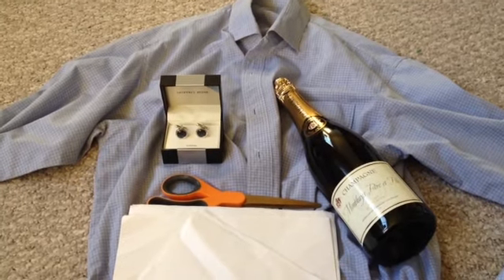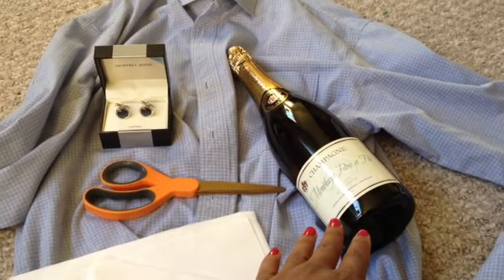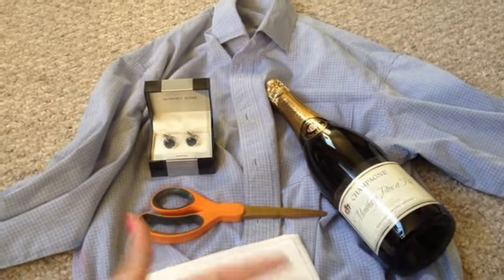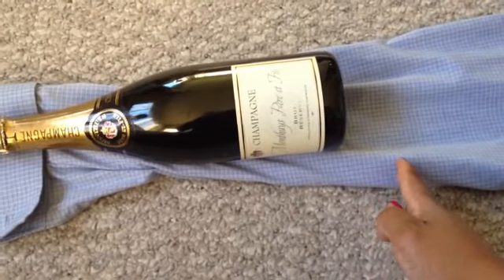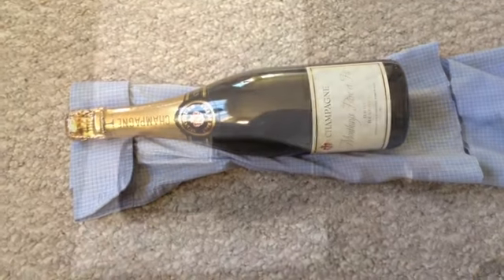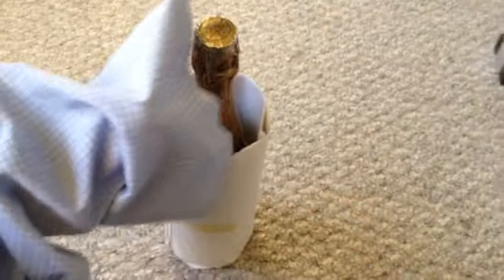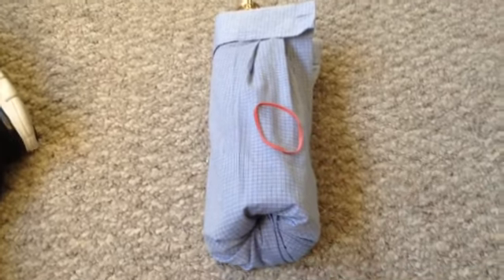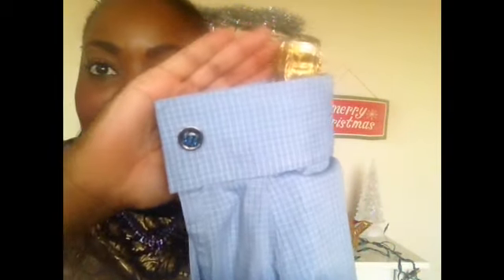DIY: Men's Gift Wrapping - Wine & Cuff Links (Day 30 - Christmas Gift Ideas)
Gift a pair of cuff links and a nice bottle wine in a unique way.